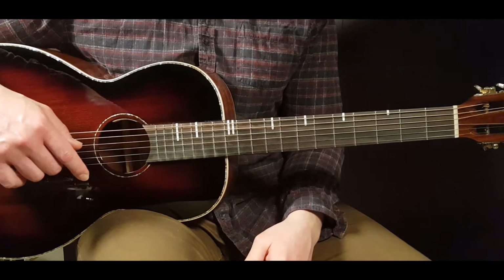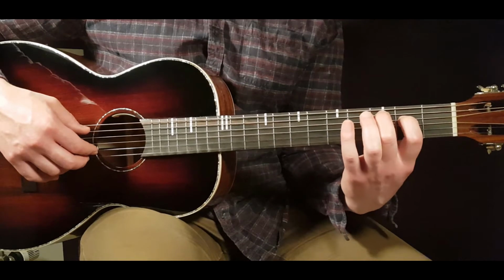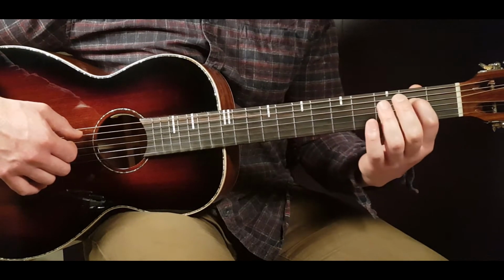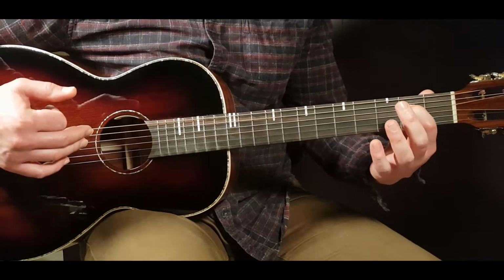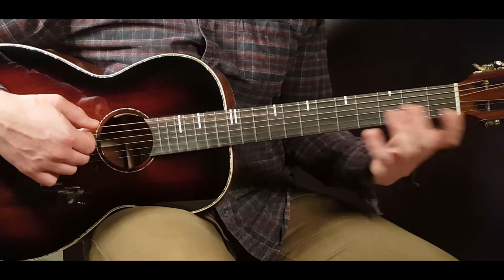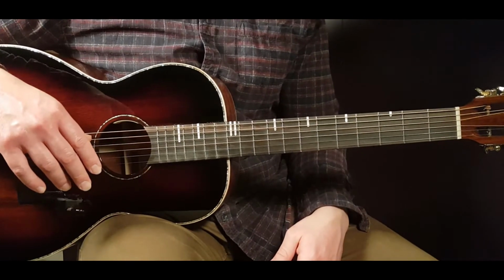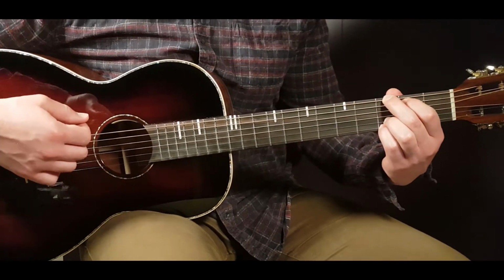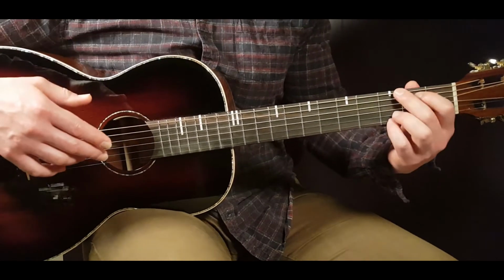Master 'Eye To Eye' by Sia: Easy Acoustic Guitar Tutorial for All Skill Levels!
🎶 Master the Art of Playing "Eye To Eye" by @sia: A Comprehensive Tutorial! 🎶

Are you ready to unlock the secrets of playing "Eye To Eye" by Sia? Whether you're a beginner or an experienced musician, this detailed step-by-step tutorial will guide you through every note and rhythm, turning you into a pro in no time! With the growing popularity of Sia's music, learning this song will elevate your skills and leave your audience in awe!

#: # Why Learn "Eye To Eye" by Sia?
"Eye To Eye" is more than just a song; it’s an emotional journey filled with intricate melodies and captivating harmonies. Learning to play it not only sharpens your musicality but also enhances your performance repertoire. 🎤

What You'll Discover in This Video:
- Basics of Chords: Understand the essential chords for "Eye To Eye" while improving your chord-changing speed.
- Melody Breakdown: Step through the melody note by note, enabling you to play with confidence and precision.
- Rhythm Mastery: Learn the rhythmic patterns that give this song its distinctive sound.

#: # Your Instructor
Learn from a passionate musician with years of experience performing and teaching various styles of music! Our instructor provides practical advice and encourages you to express yourself creatively as you learn to play "Eye To Eye."

#: # Why This Tutorial Stands Out:
- 100% Free Access: No costs involved! Just hit play and start your musical journey.
- All Levels Welcome: Perfect for beginners, intermediate players, and seasoned musicians looking to expand their skill set.
- Interactive Learning: Participate in the comments with your questions, feedback, and suggestions for future tutorials!

Become part of a diverse group of aspiring musicians. Engage with fellow music lovers, share your progress, and receive personalized feedback.

#: # Reach Your Musical Goals:
- Essential Skills: Gain essential skills in chord progressions and rhythm that can be applied to various songs.
- Confidence Building: Performing songs you love boosts your confidence and joy in music.

#: Get Involved!

Don't miss this chance to bring the joy of music into your life! Start playing "Eye To Eye" now and let your musical journey begin today! Let the world hear your talent as you master this fantastic song! 🎶